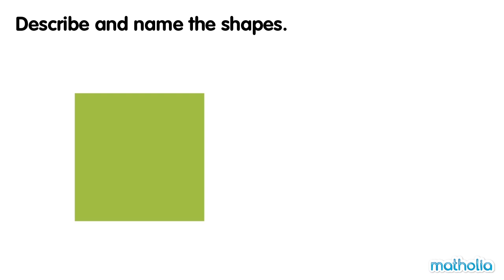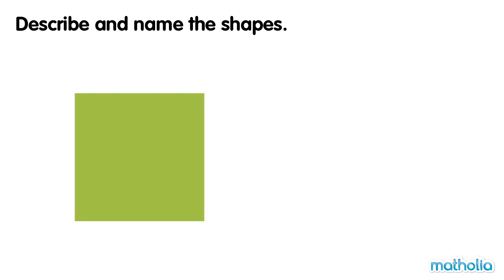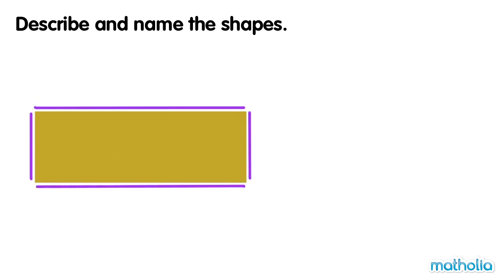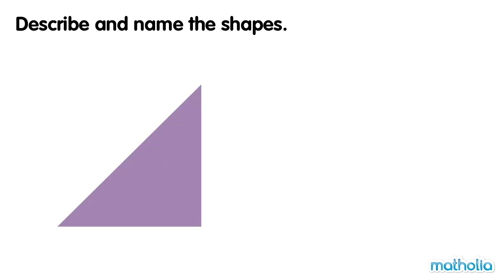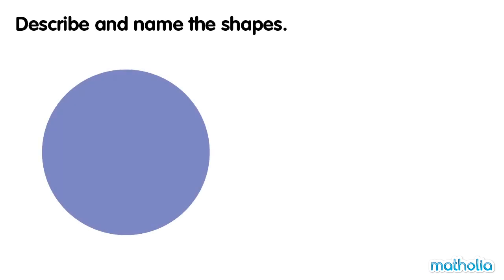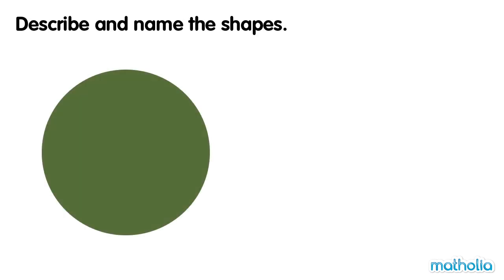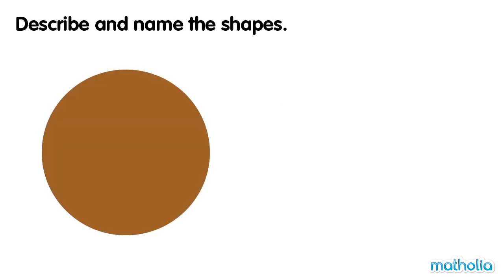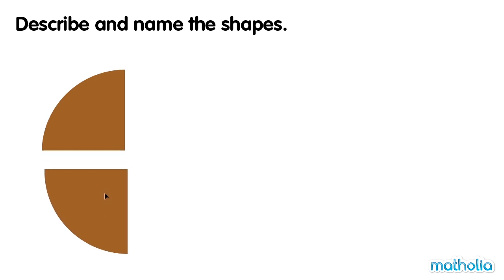Describing and Naming Shapes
Matholia educational maths video on describing and naming shapes. Shapes include circles, squares, rectangles, ovals and triangles.

Learning Targets:
Identify important attributes of a shape (sides, faces, angles/vertices/corners).
I can draw a shape when given its attributes.
I can describe shapes by their attributes.